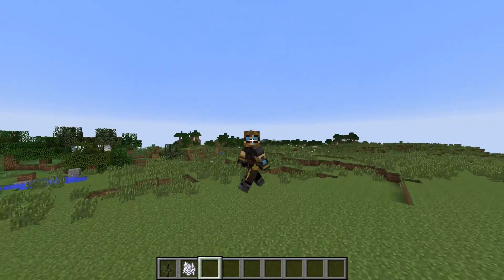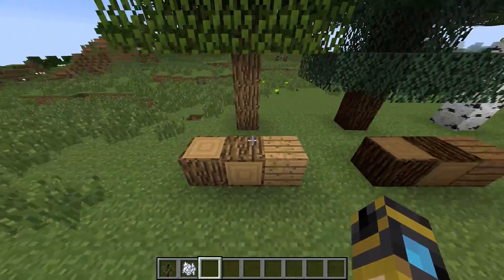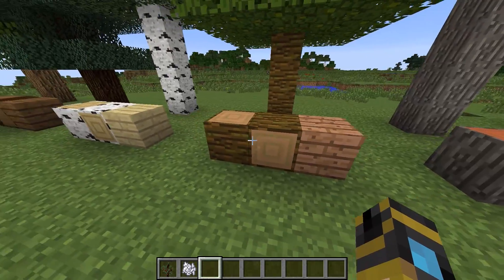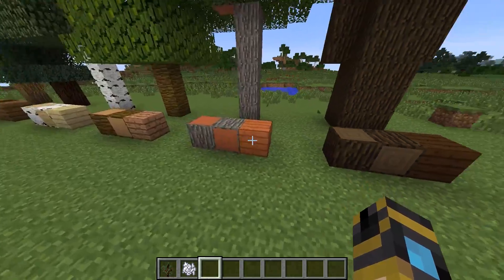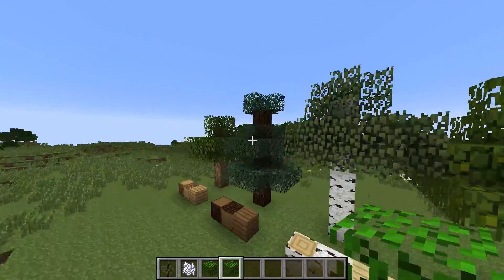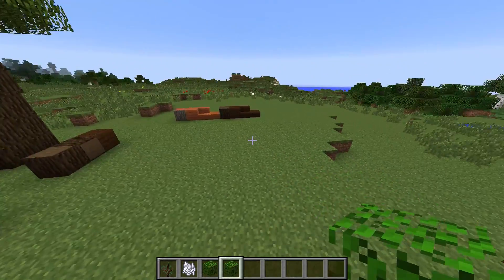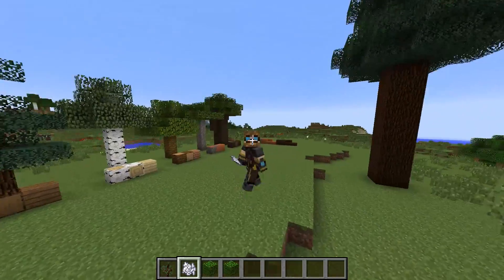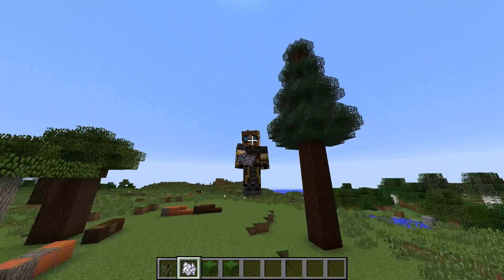Minecraft 1.7 Prerelease: NEW WOODS!!!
We get two new woods, the acacia and dark oak, as well as some retexturing on the old logs.

Changelog:
-Retextured Acacia Logs
-Added Acacia Planks, Stairs and Slabs
-Renamed Roofed Oak to Dark Oak
-Retextured Dark Oak Logs
-Added Dark Oak Planks, Stairs and Slabs
-Retextured Spruce, Birch and Jungle Logs
-Added the ability to grow a 2x2 Spruce tree
-Fixed Acacia and Dark Oak leaves dropping the wrong saplings